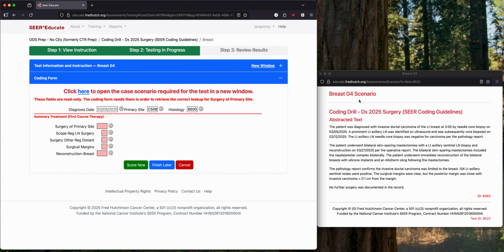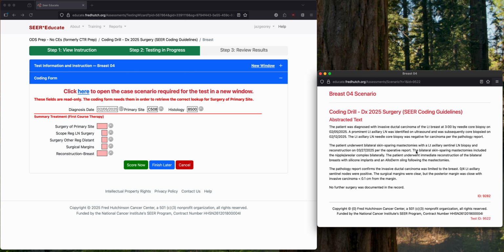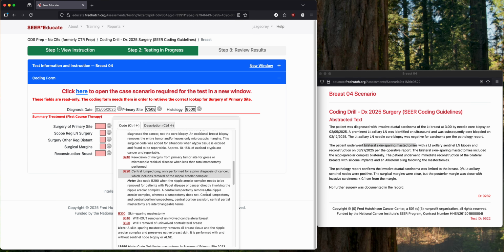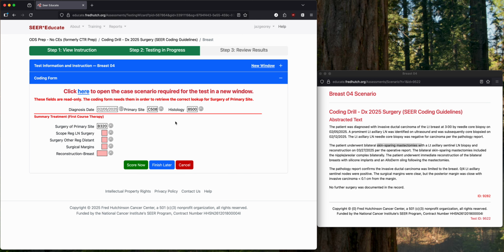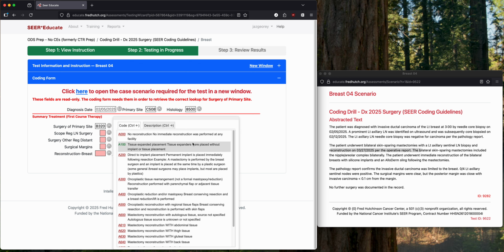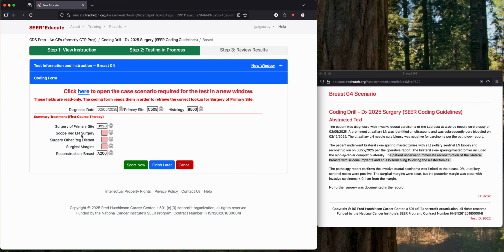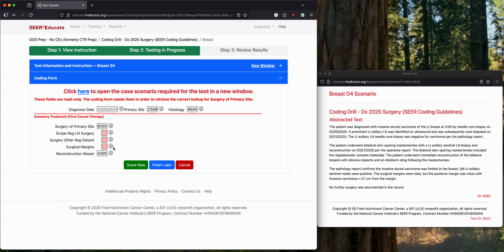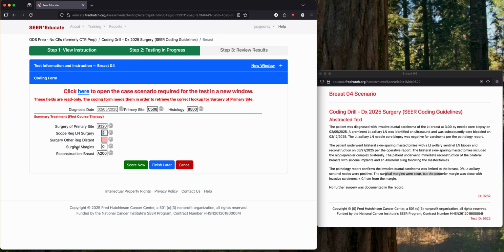SEER Educate How to code scenario 4 Breast Surgery Coding Drill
CIM 125
Santa Barbara City College